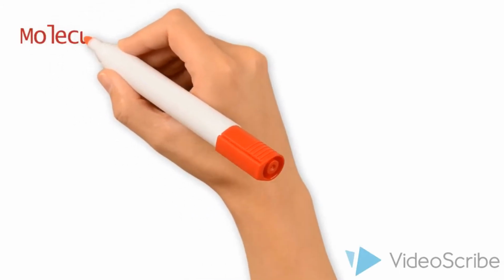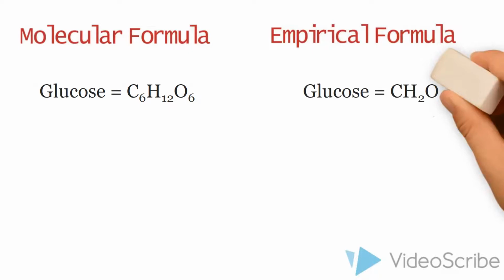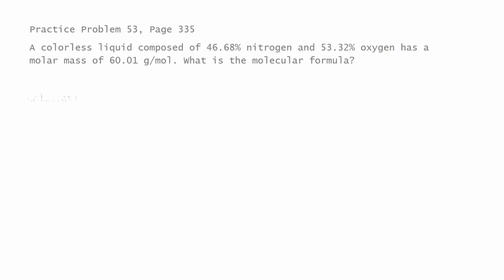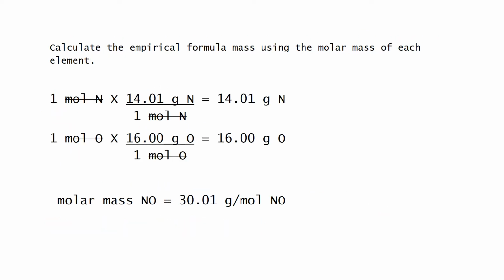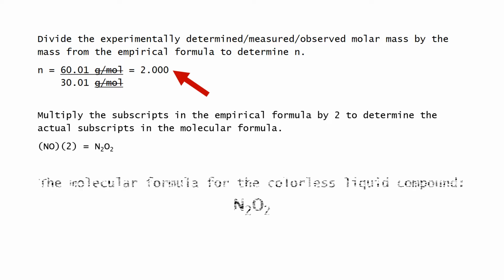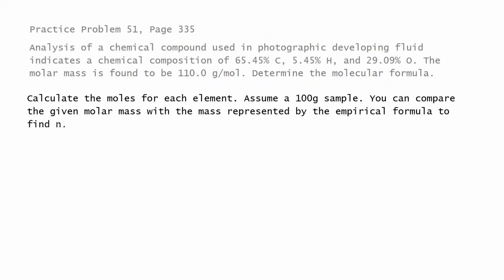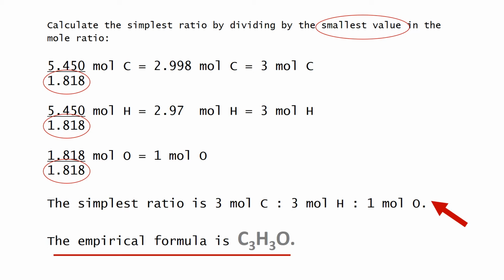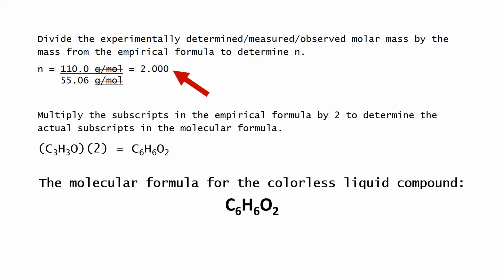ChemistryFormulaVideo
Chapter 11.4 Molecular Formulas